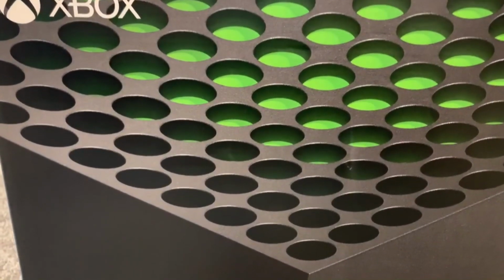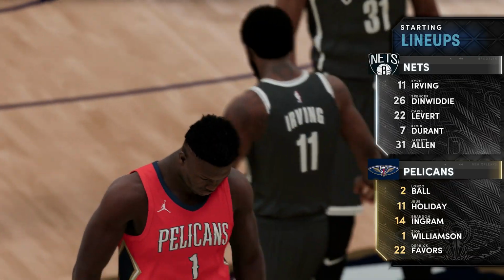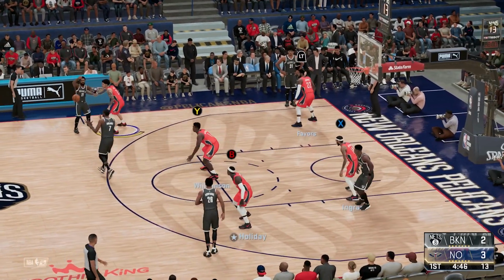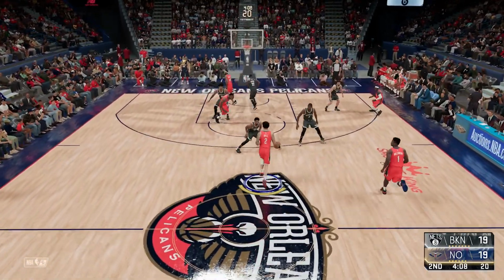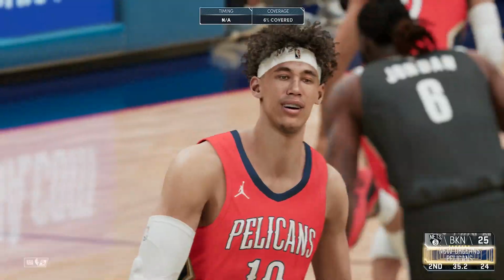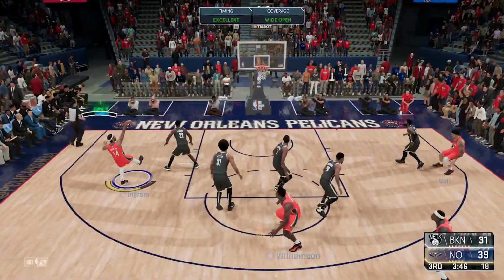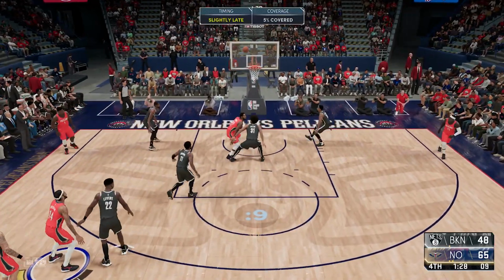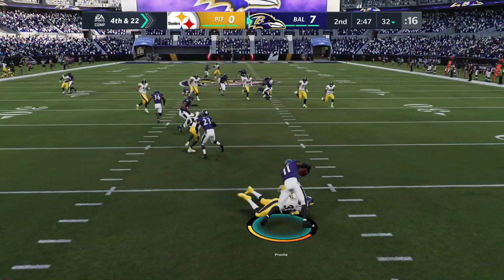2k21 FULL Next Gen Gameplay! Xbox Series X First Look!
In this 2k21 next gen video, I'll be showing full 2k21 gameplay on the Xbox Series X. I'll also be showing the load times and the quick resume feature that is new to next gen consoles.